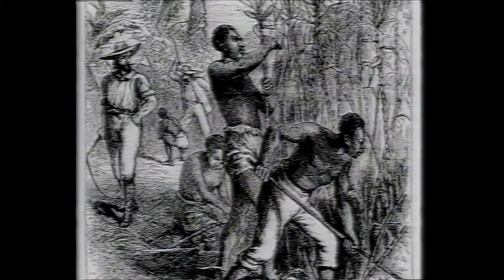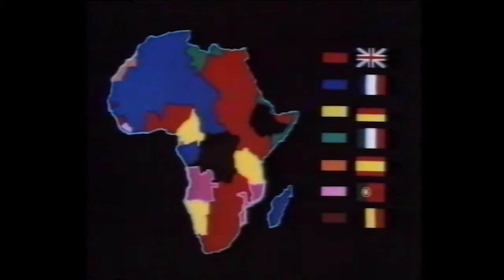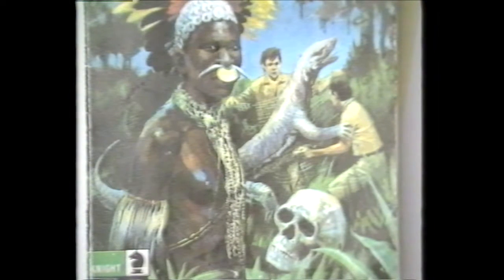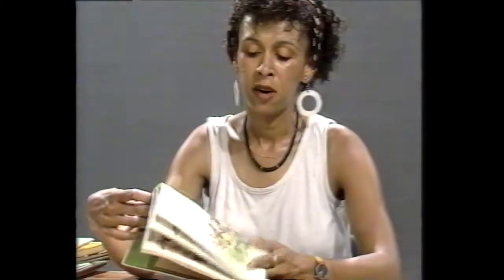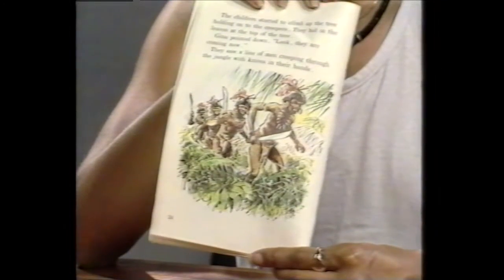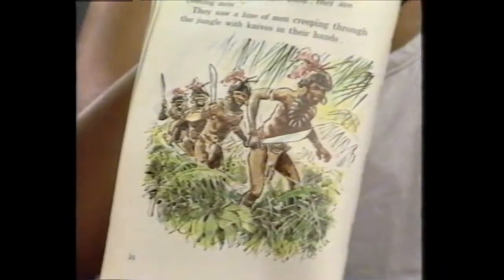The Black Image - Part 3: Colonialism and the Modern Age